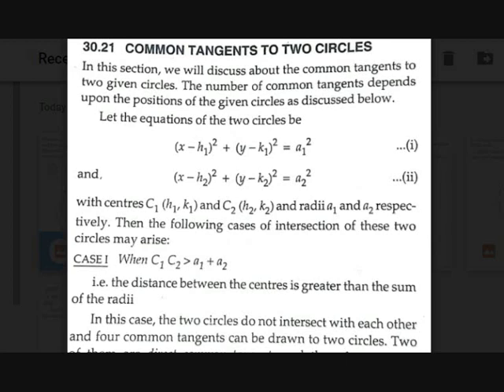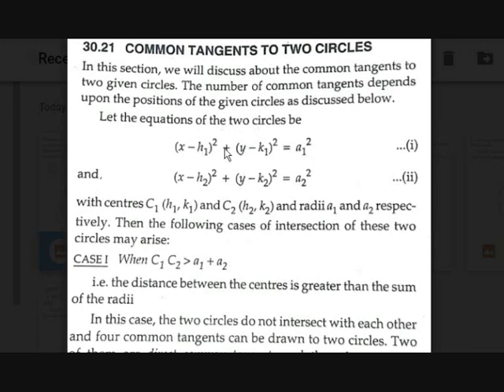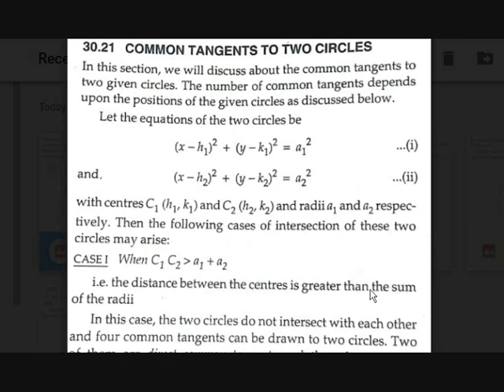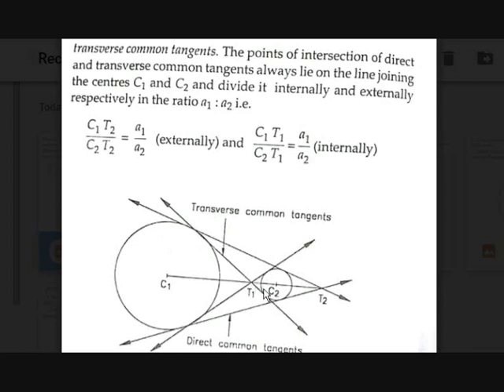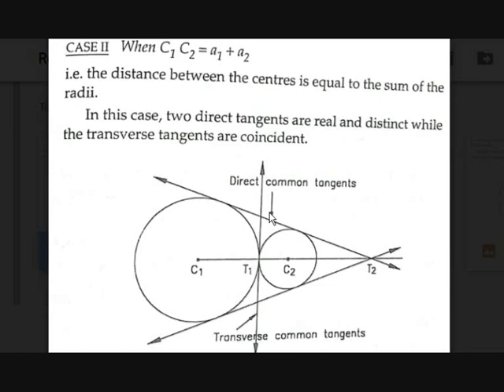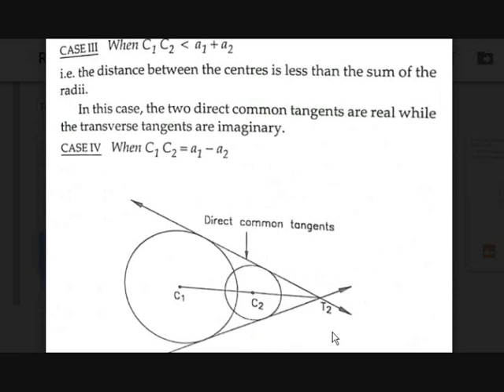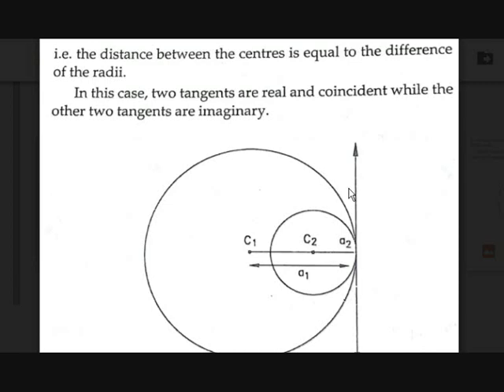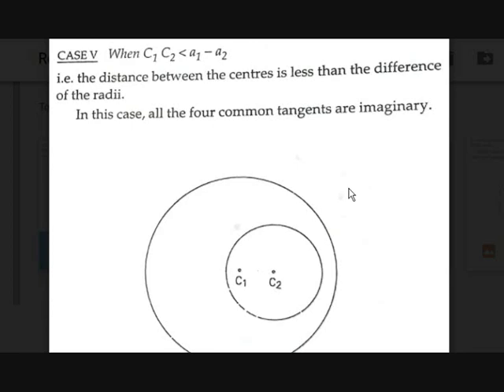Common tangents to two circles